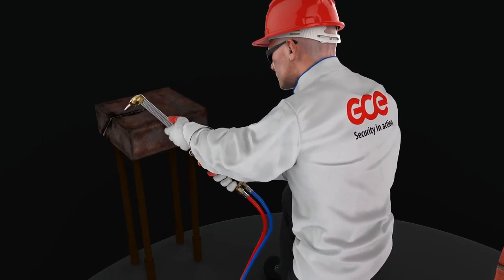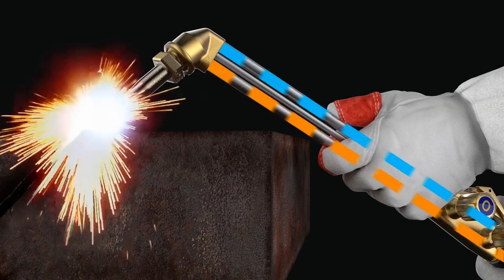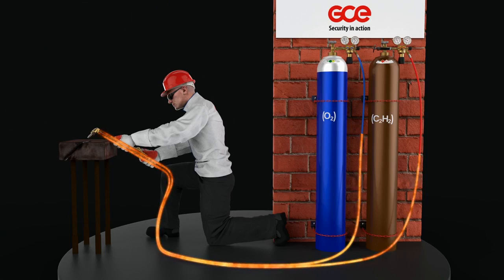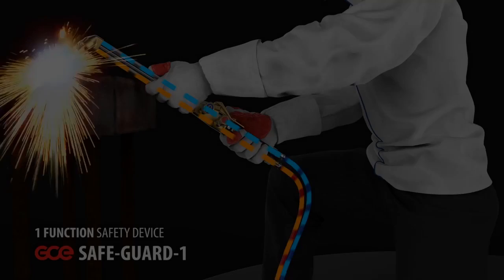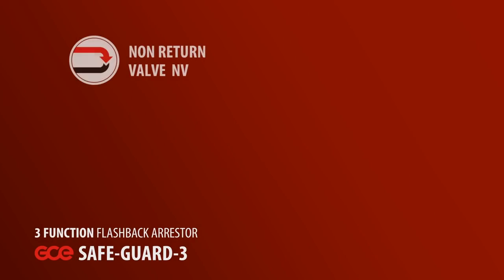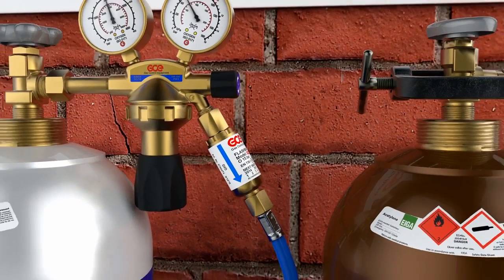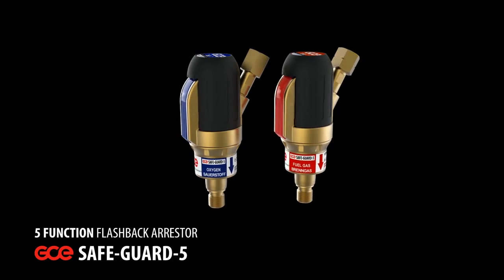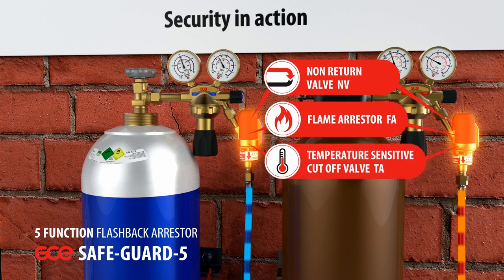Suché předlohy GCE - bezpečnost při svařování autogem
Suché předlohy (pojistky) pro rozvody plynů (acetelyn, kyslík, propan, metan aj.) slouží k zajištění bezpečnosti při svařování autogenem a dalších procesech. Suché předlohy se připojují na lahvové redukční ventily a výstupní místa rozvodů. Zpětný ventil autogenní předlohy zabraňuje zpětnému proudění plynu a zhášecí vložka při zpětném šlehnutí zabrání vniknutí plamene do hadic.